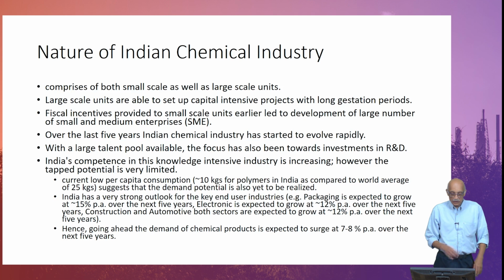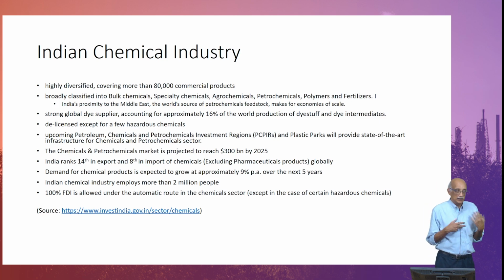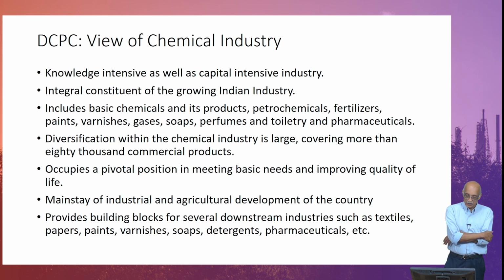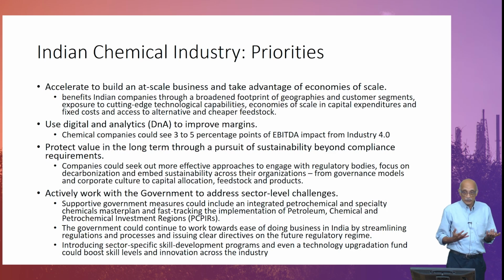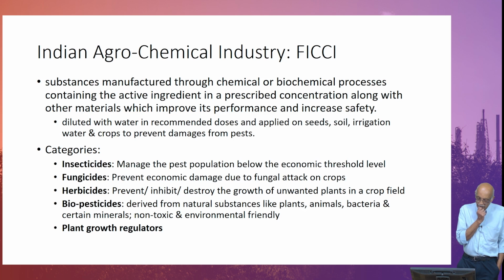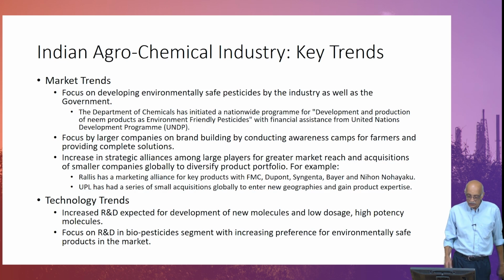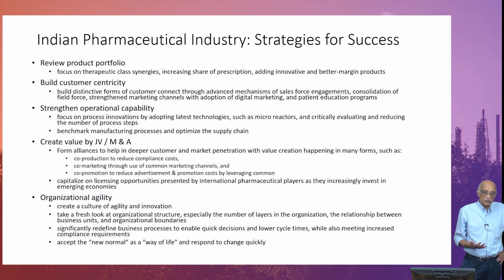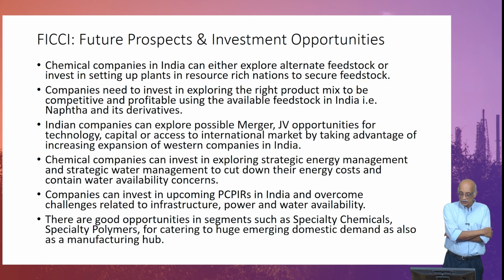Nature and Development of Indian Chemical Industry